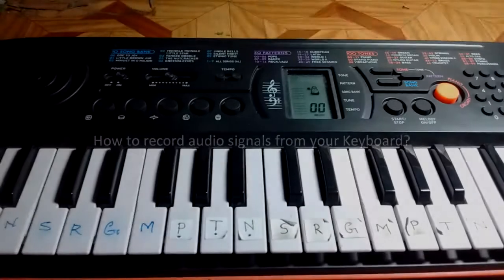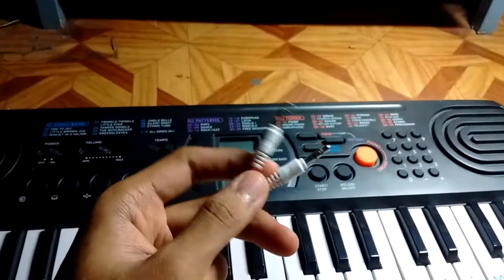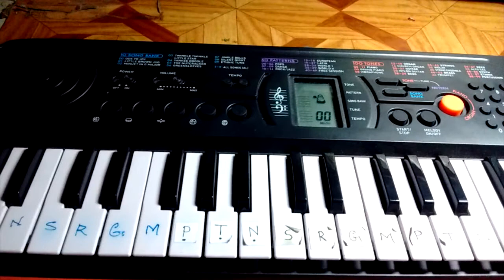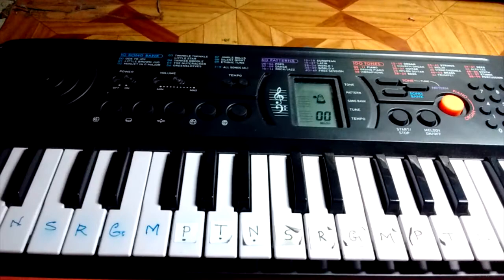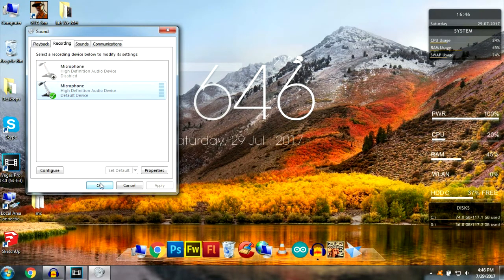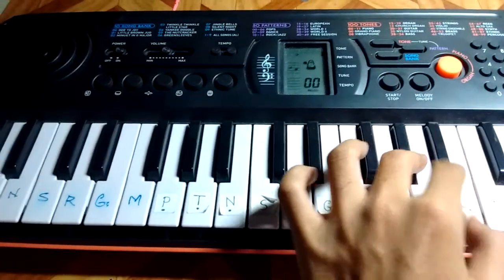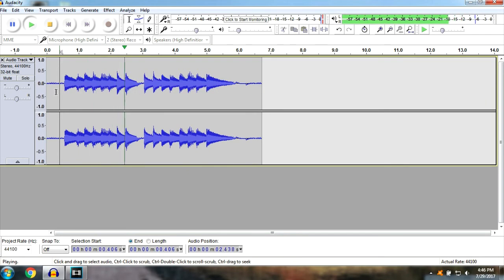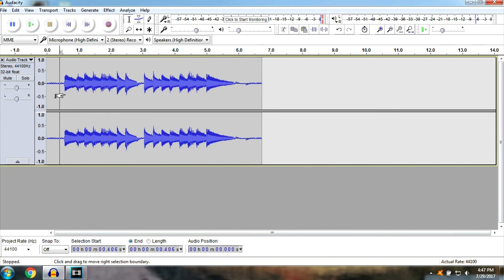How to record music directly from Keyboard to PC?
You can connect any output devices. Keyboard is one among them.

The main idea is to capture the outgoing signals from Keyboard [output device] using a DAW.